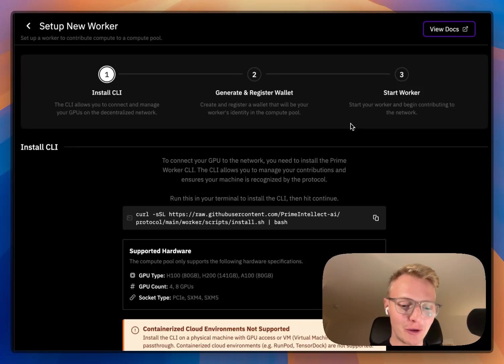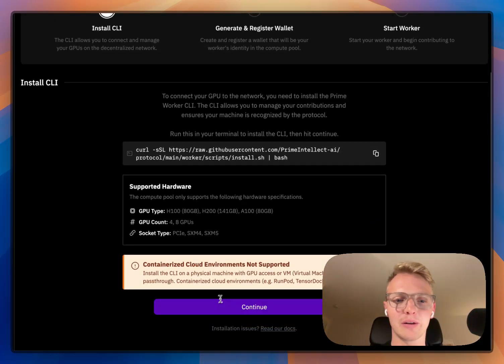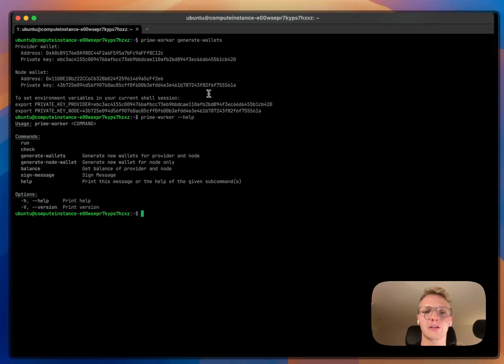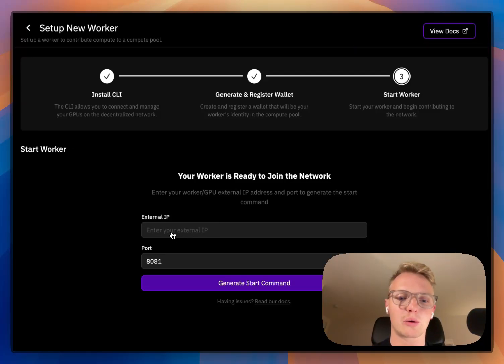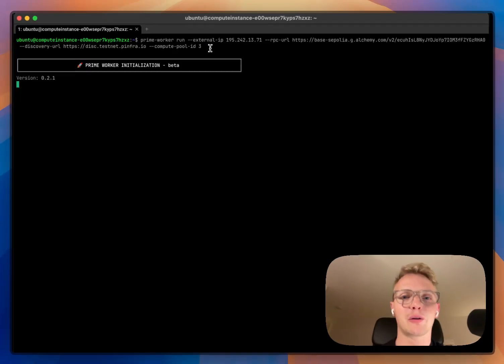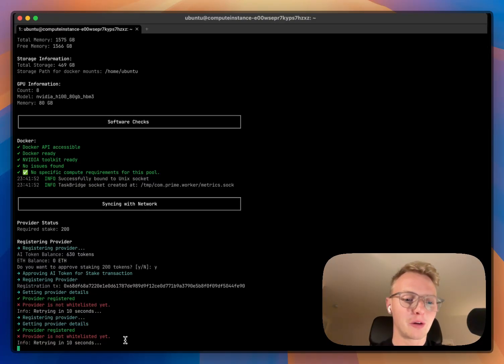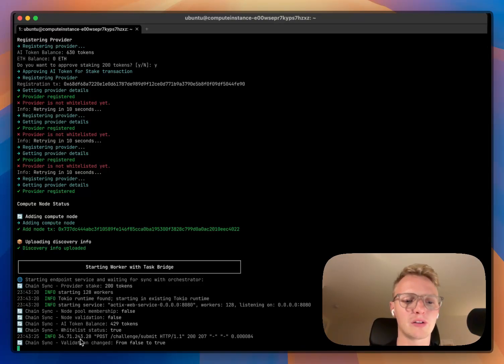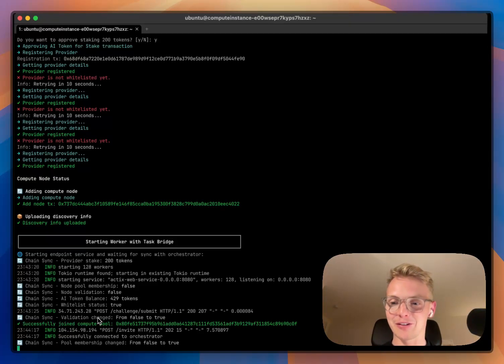How to contribute your own GPUs to the Prime Intellect compute pools.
Tutorial video on deploying worker on your own self-hosted GPUs.
Learn how to contribute your own GPUs to the compute pool.